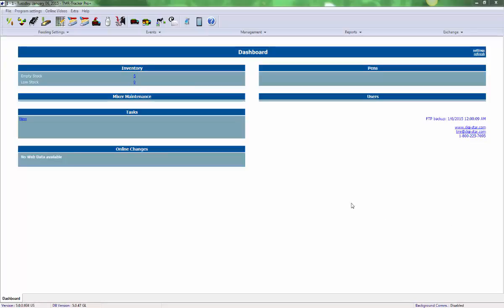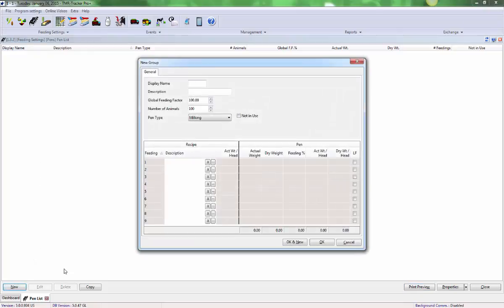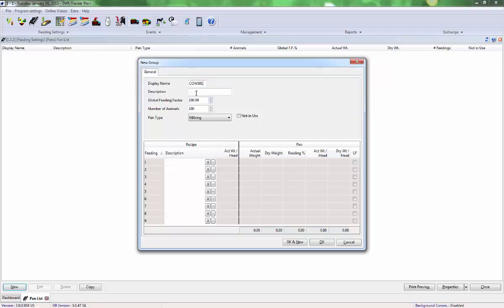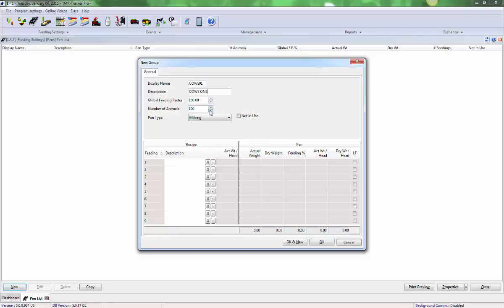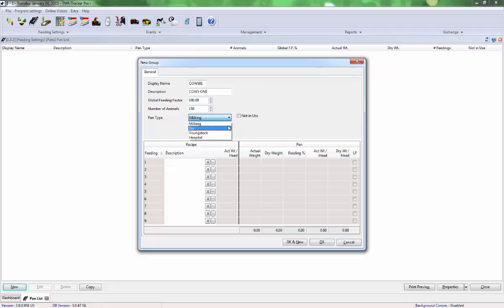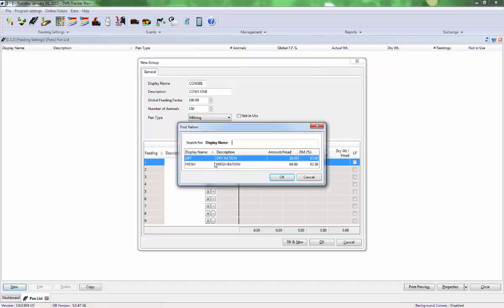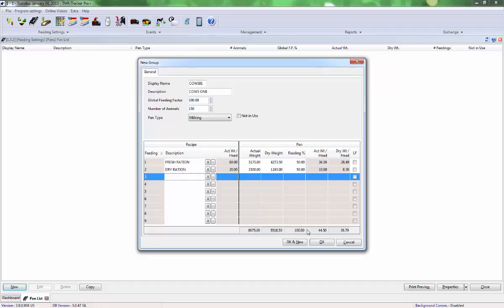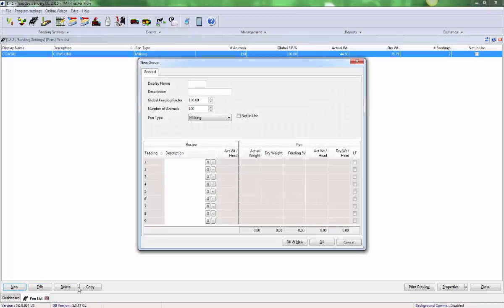TMR Tracker - How to Add a New Pen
This video demonstrates how to add a pen and assign it a ration in Digi-Star's TMR Tracker feed management program.